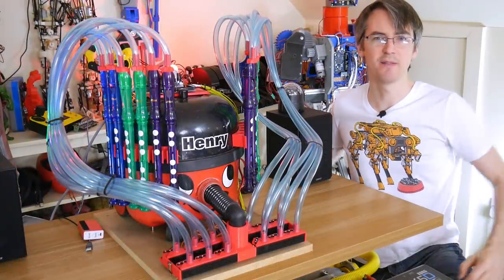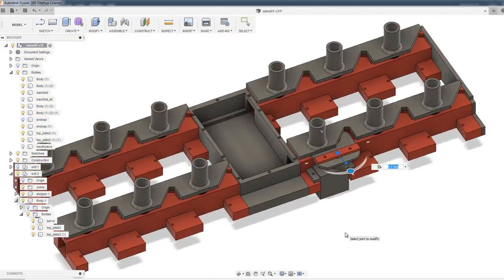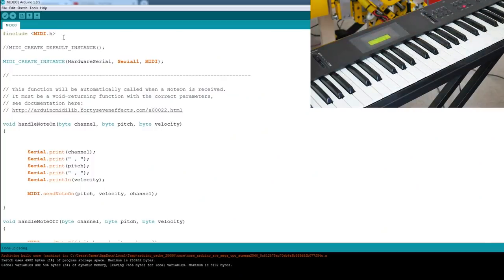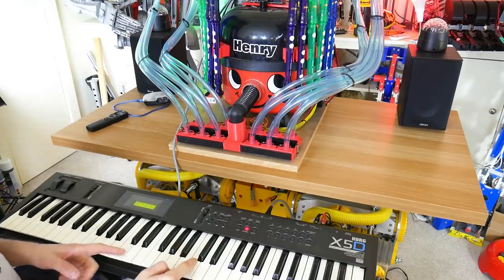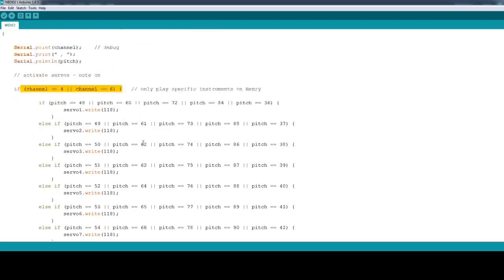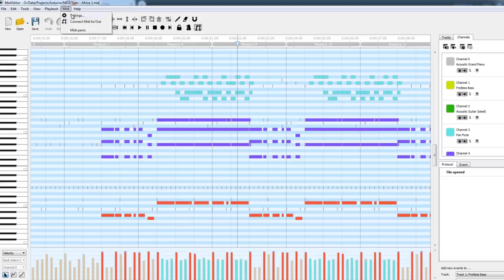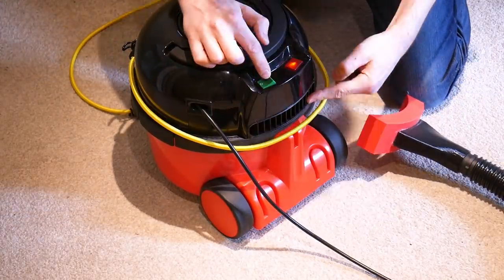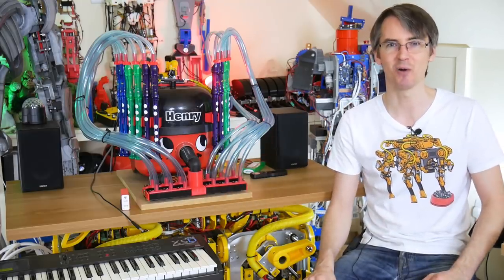How I built a MIDI Controlled Henry Hoover Pipe Organ | James Bruton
On April 1st I released a video showing my Henry Hoover Pipe Organ in operation. But It's REAL! and this is how I built it. I used an Arduino MEGA and a Sparkfun MIDI shield to read MIDI data from a sequencer and control servo-driven air valves. Each of the recorders is set to play one of 12 notes in an octave.  Original video

① HARDWARE/SOFTWARE

② GENIUS

③ XROBOTS